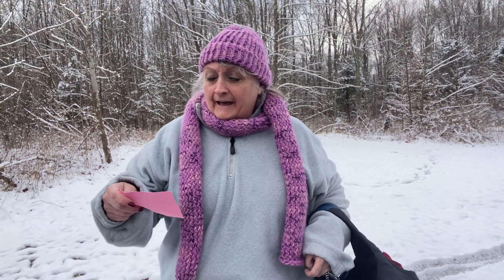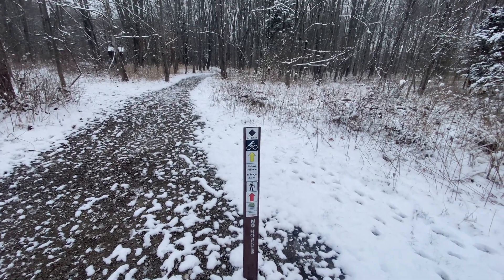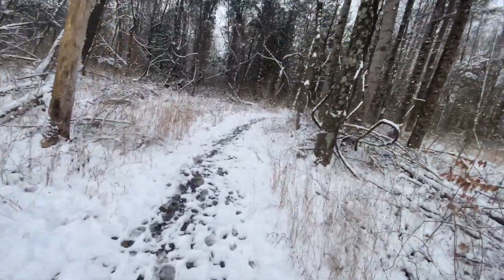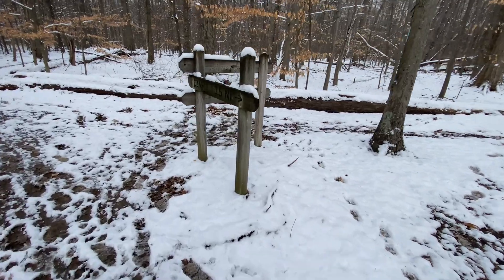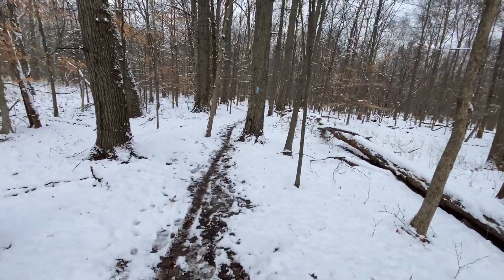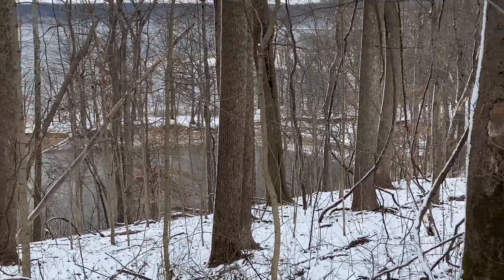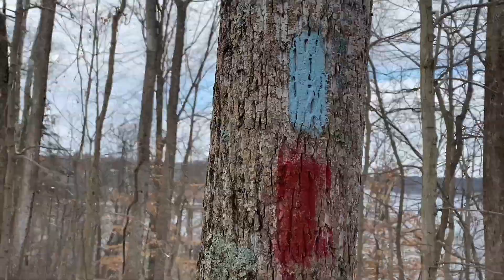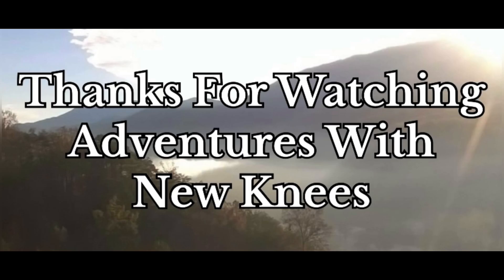East Fork State Park - Beach Trail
‘Twas a cold, beautiful day in the snowy woods on this sunny February day. Feel free to follow along, and take a peek at some of the interesting and beautiful sites on this trail.

Still having phone problems making it a little difficult to vlog and navigate, but all was good!!! Should get a new one soon. 😊